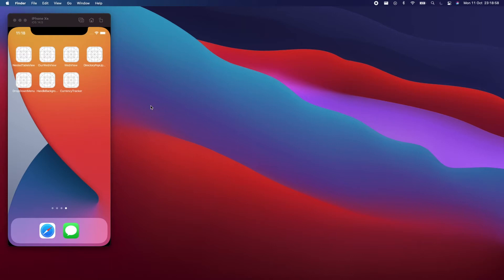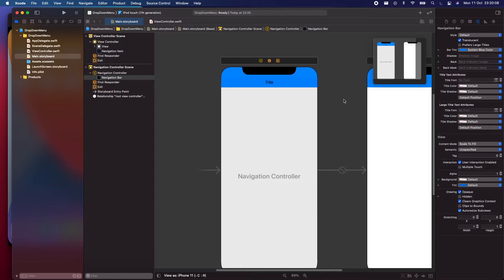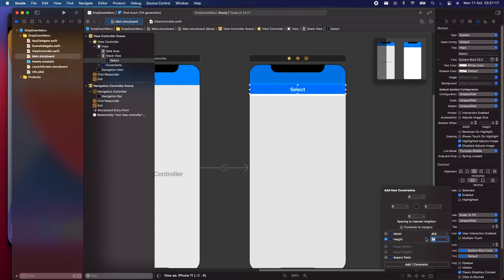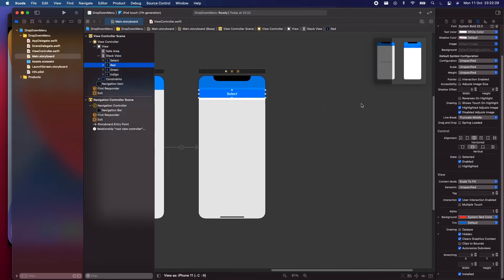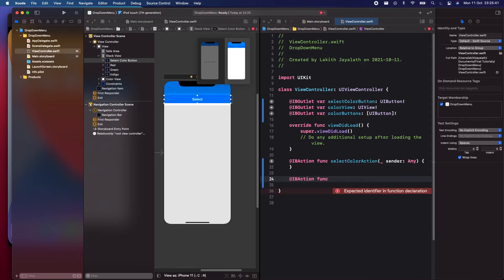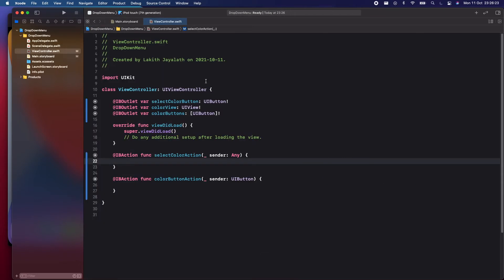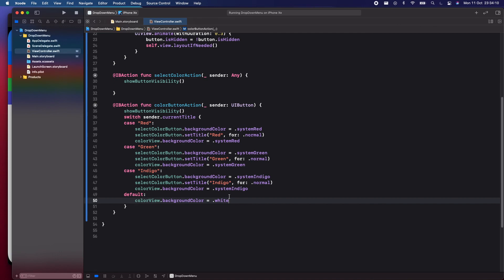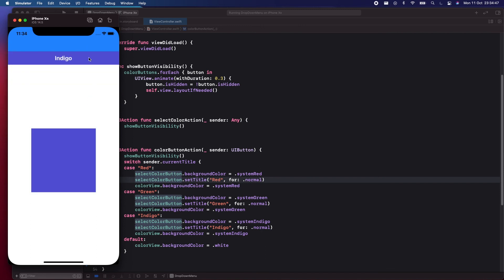Swift: Drop-Down Menu (Xcode 12 | iOS 14 | Swift 5 | Storyboard)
In this video I will demonstrate how to make a simple Drop-Down Menu for iOS using Swift. Hope you find this useful.